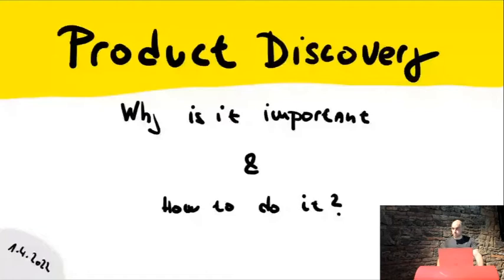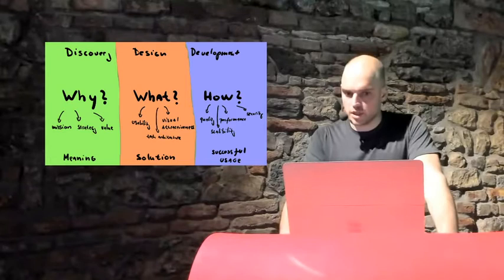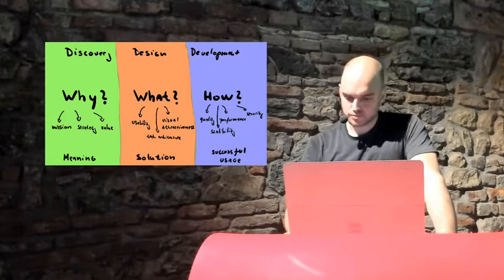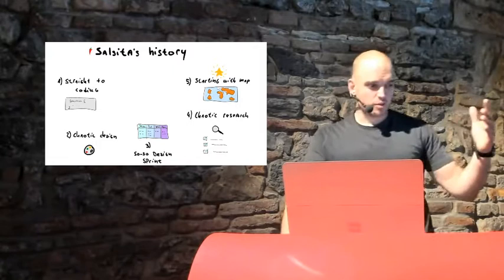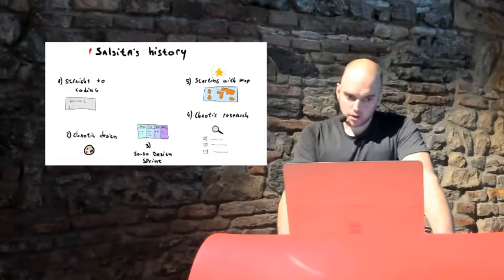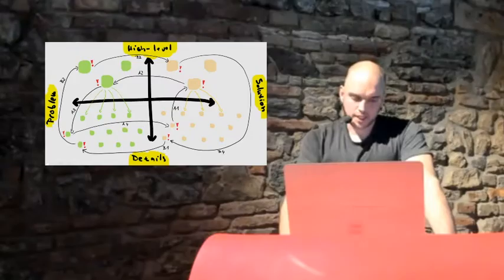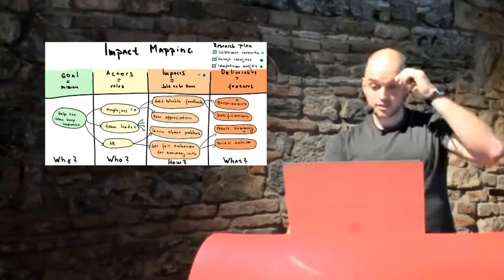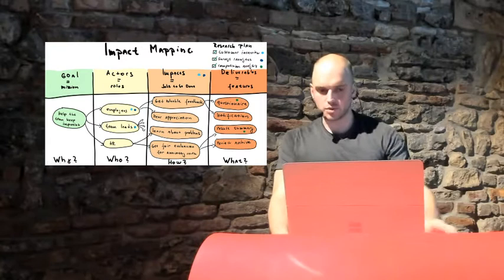Why the Discovery phase is critical for success of your project and how to do it Jan Mikula, Salsi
Starting a new project or feature is actually pretty hard. Many mistakes can be made. I will walk you through the Discovery phase based on the Impact Mapping methodology, which is a new way of how we want to start new projects in Salsita.